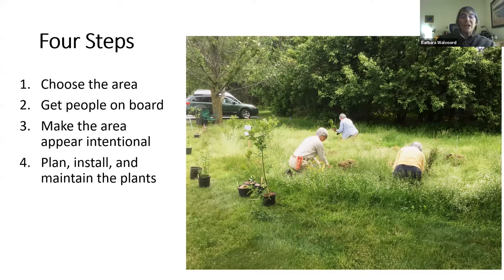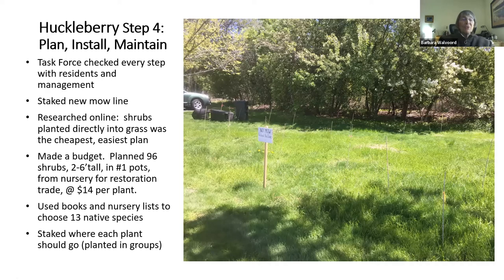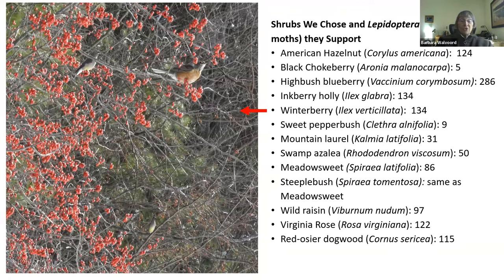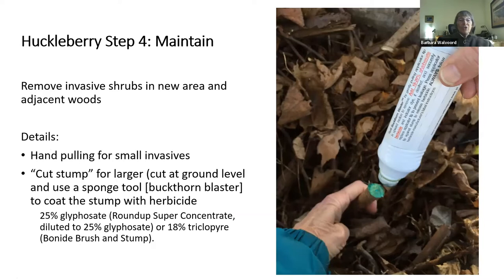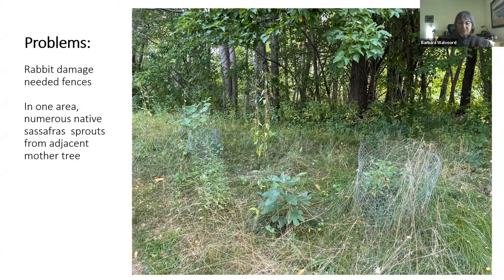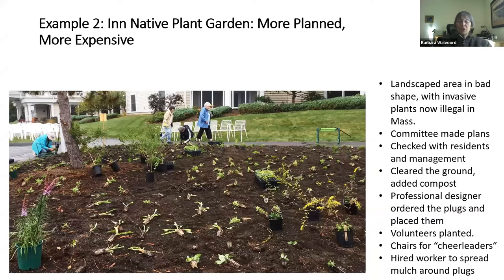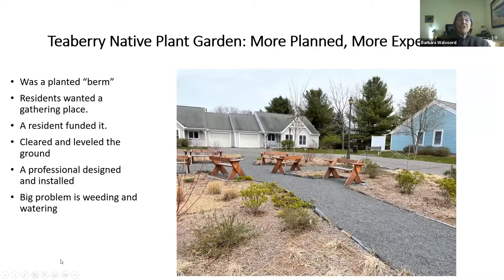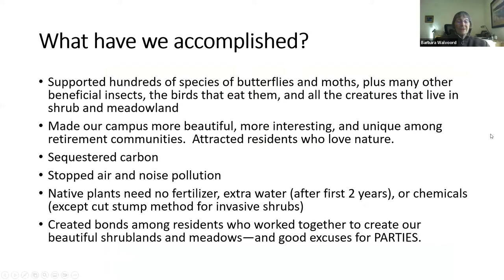Barbara Walvoord Presentation Replacing Lawns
For Birds and Butterflies
Replacing Lawn with Native Plants
What a Retirement Community Can Do

By Barbara Walvoord
Land Conservation Committee
Lathrop Community

Presented on October 20th, 2022 as part of the SSAFE Greening Our Campuses Project Team Meeting